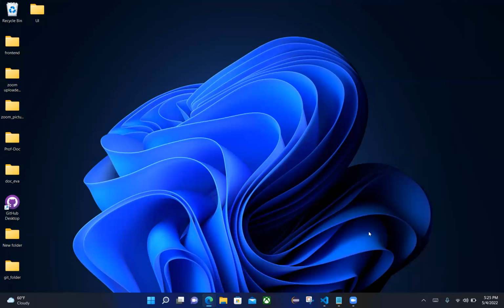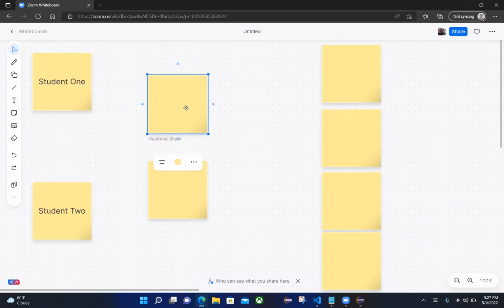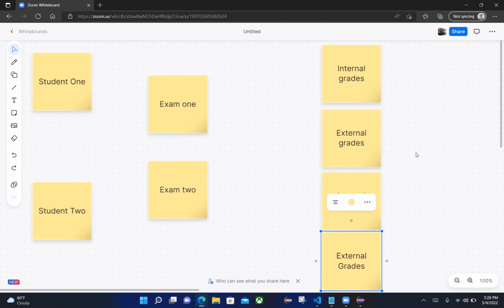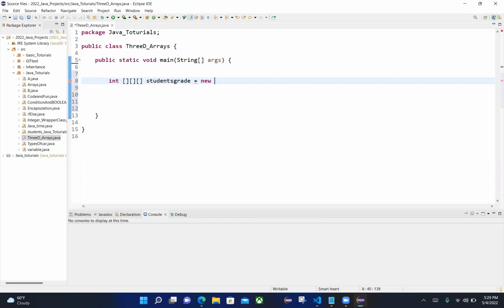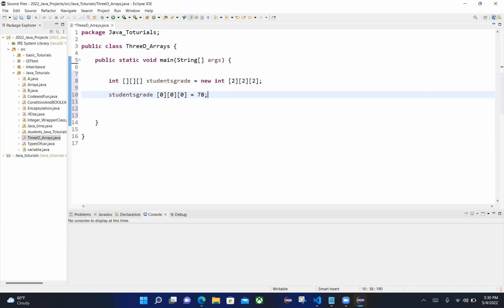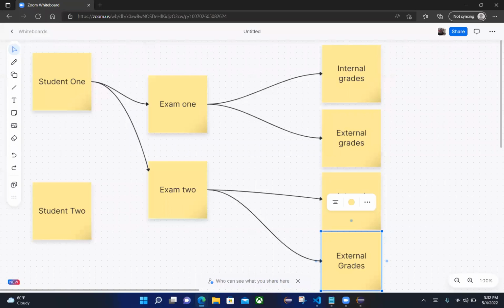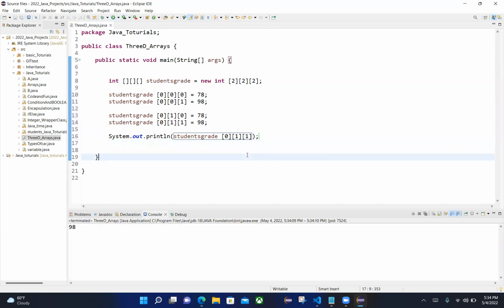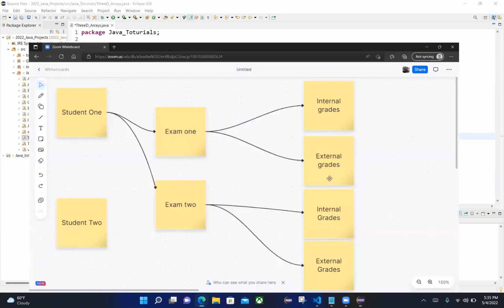Introduction to Three-Dimensional (3D) Arrays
Java - (3D) Arrays